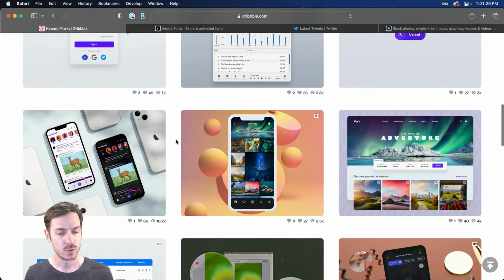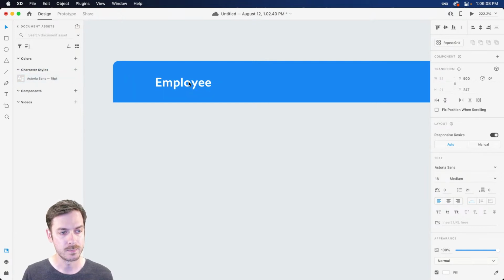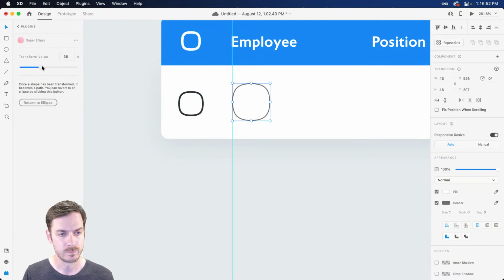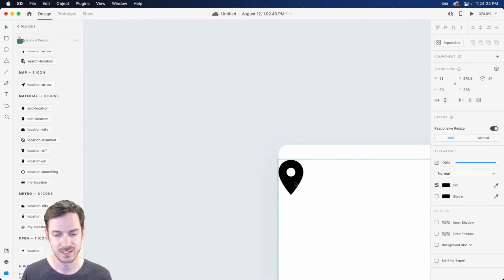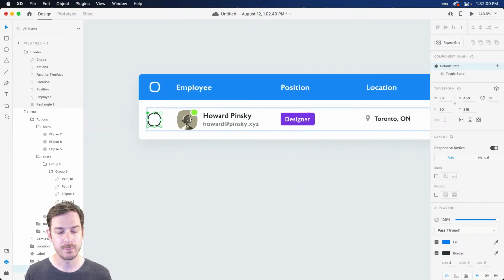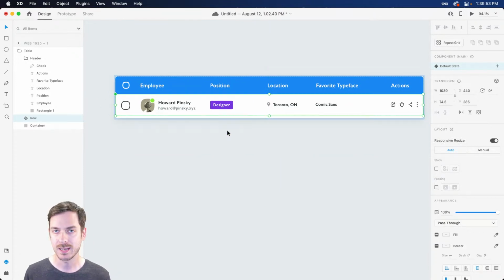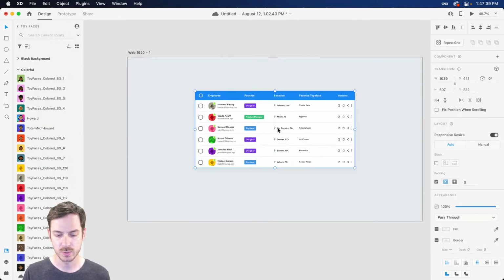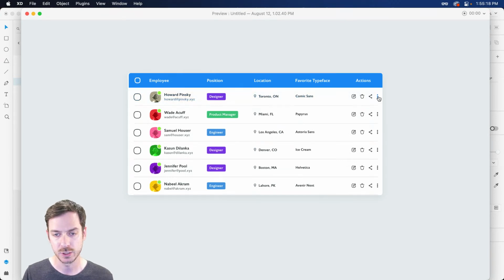Adobe XD Masterclass: Episode 103 | Adobe Creative Cloud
00:00 Start
01:37 Creating stylish tables in XD
03:56 Starting the tables with the header
06:20 Adding and customizing type w/ character styles
11:12 Alignment and distribution
14:18 Subtle drop shadows
16:02 Adding check boxes and avatars to the table
18:25 Saving color swatches for your project - adding secondary info
22:47 Creating Position info - defining padding for type
26:53 Adding icons from the Nucleo plugin
32:22 Creating hover effects - using blend modes to effect hover state color
34:30 Adding check boxes with toggle states
40:41 Creating vertical stacks w/ auto resize
43:15 Adding employees from chat names - editing table info
46:30 Editing components with different states
48:05 Responsive resize options
53:08 Creating toggle states for actions